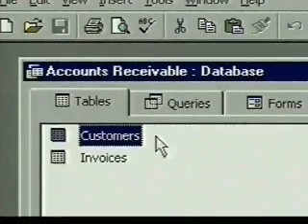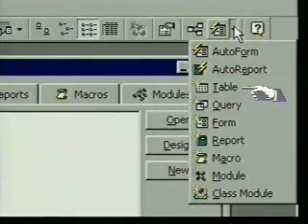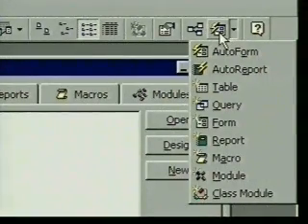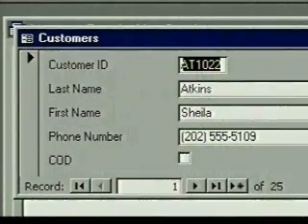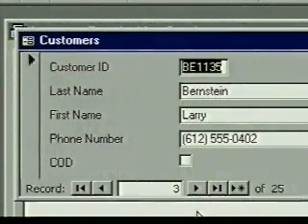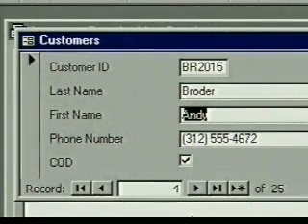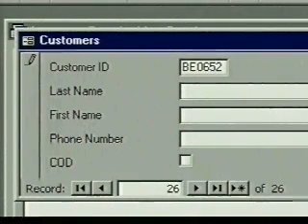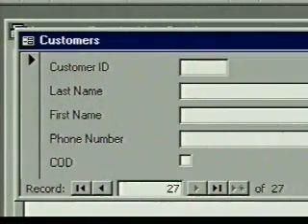How to use Microsoft Access ( part 9 of 13 )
How to use Microsoft  Access  ( part 9 of 13 ) Using Data Forms